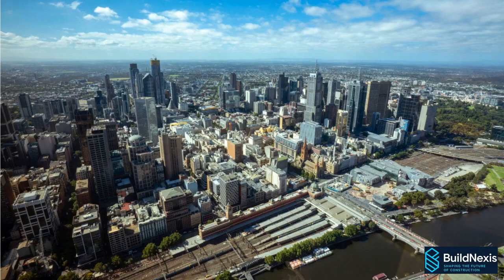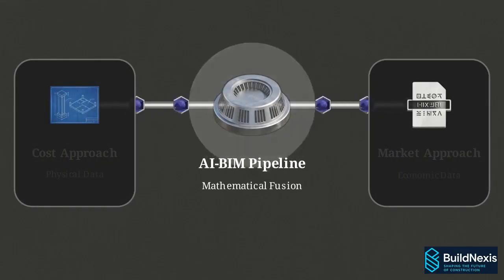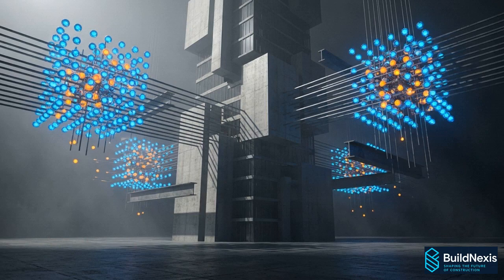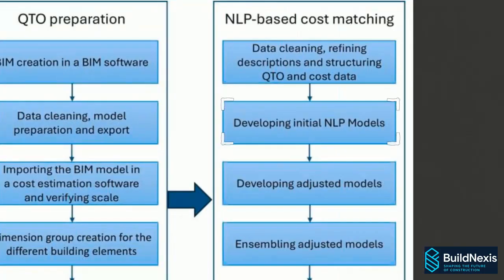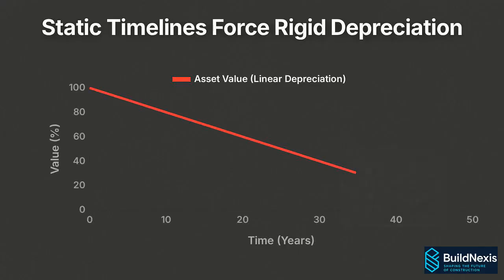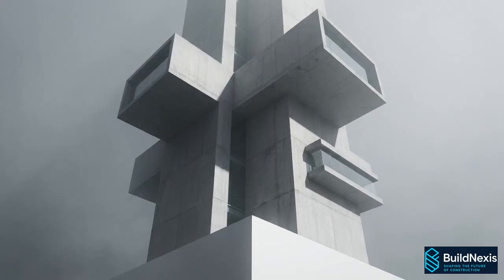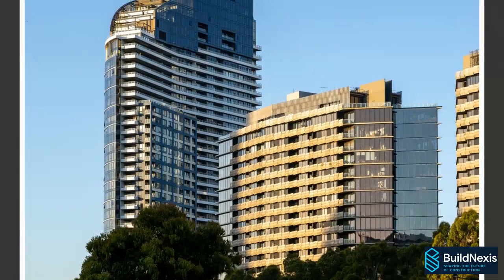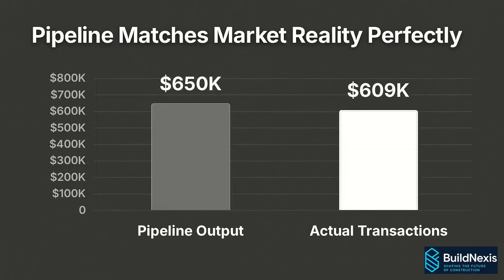How AI and BIM Are Revolutionising Property Valuation: A Deep Dive into the Hybrid Model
Traditional property valuation is broken — it's slow, subjective, and struggles with complex markets. In this video, we break down a study, which proposes a hybrid AI and Building Information Modeling (BIM) framework that integrates the cost approach and market approach into one unified, automated valuation pipeline.

We cover:
Why traditional methods (market, income, and cost approaches) fall short
How Machine Learning models like XGBoost estimate land values across 1.1 million parcels
How NLP automatically matches construction quantities to cost indexes
How market conditions are captured using ML-based suburb-level median price modeling
How unit entitlements are calculated using optimization algorithms
The stunning validation results on a real Melbourne high-rise

Whether you're in real estate, construction tech, data science, or urban planning — this one's for you.

Paper Citation
Jafary, P., Shojaei, D., Rajabifard, A., & Ngo, T. (2025). AI, machine learning and BIM for enhanced property valuation: Integration of cost and market approaches through a hybrid model. Habitat International, 164, 103515.